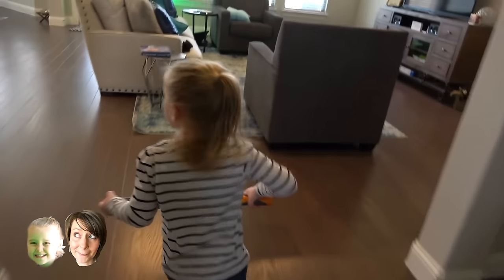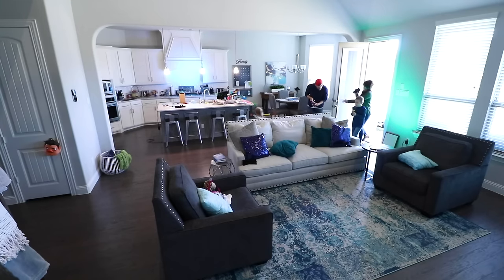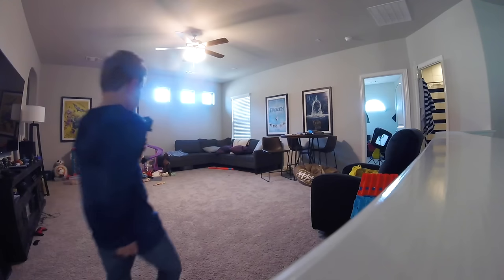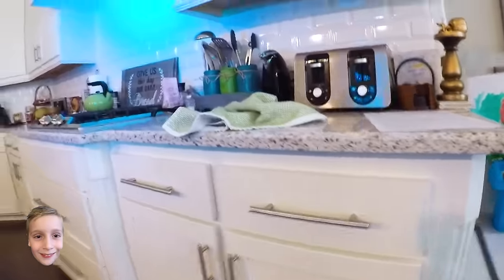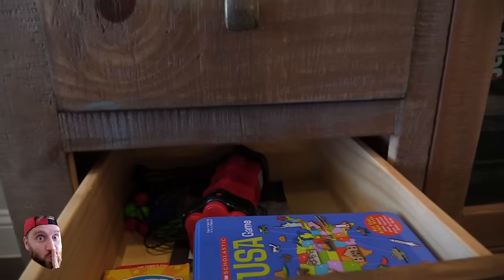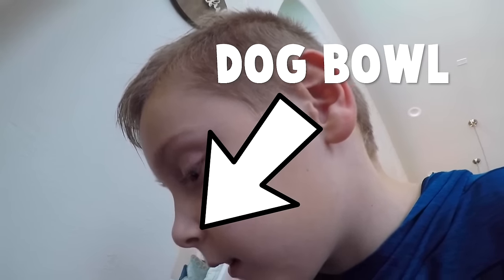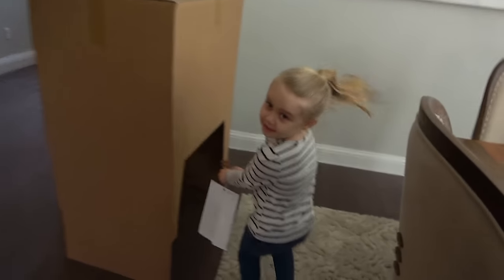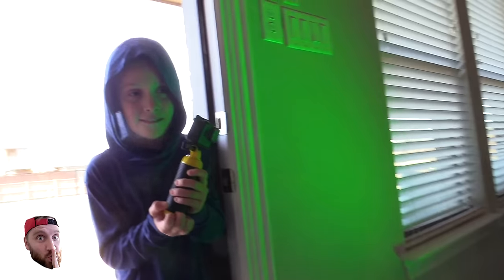Who is the Secret Neighbor? (Hello Neighbor Game In Real Life) K-City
Who is the SECRET NEIGHBOR?? (Hello Neighbor Multiplayer Game IN REAL LIFE) KIDCITY